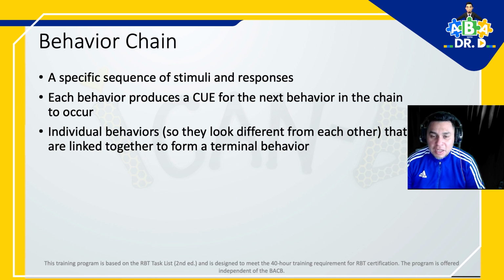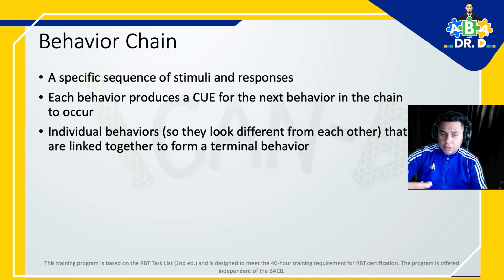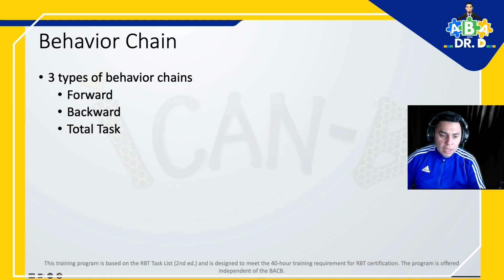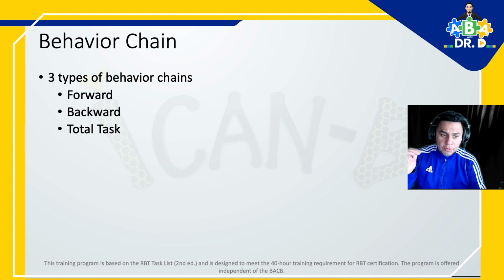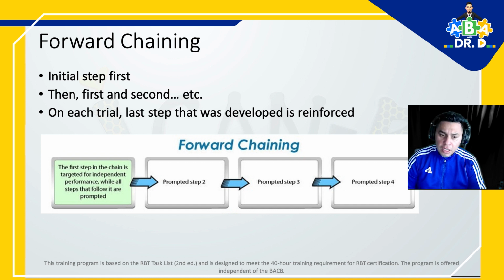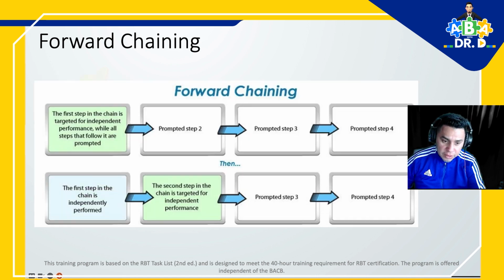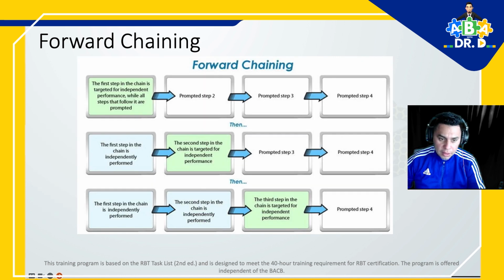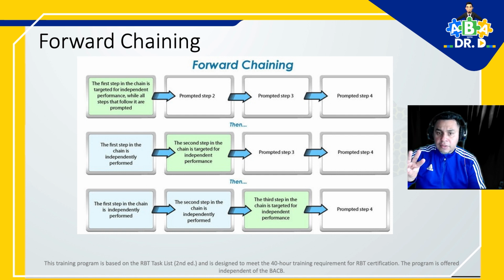Forward Chaining Full Breakdown! G-8 BCBA Task List